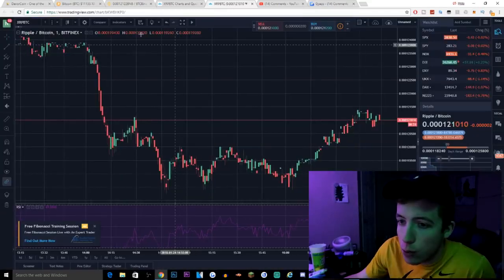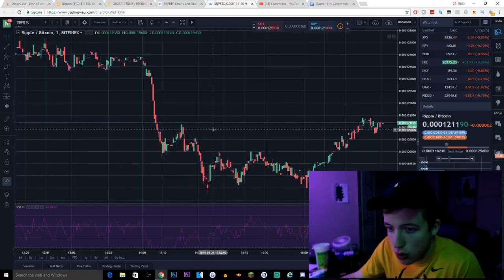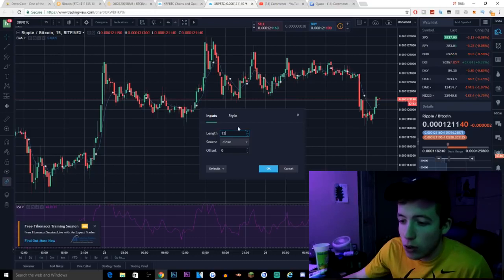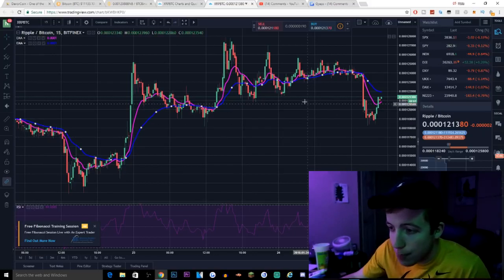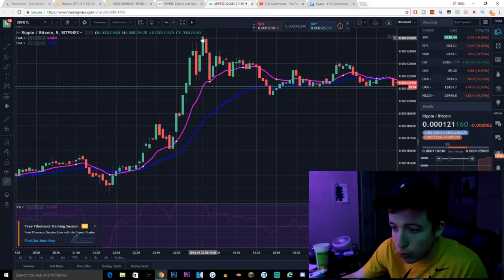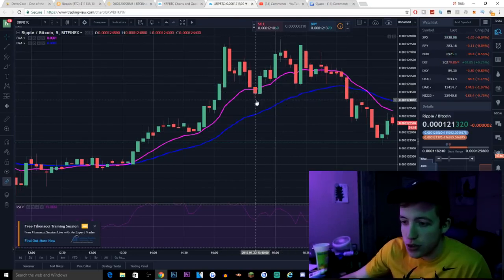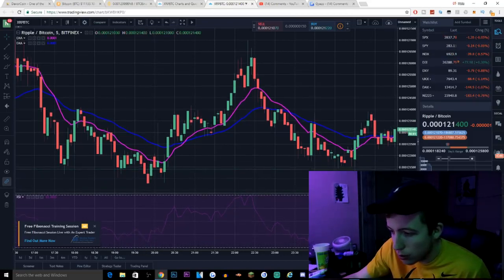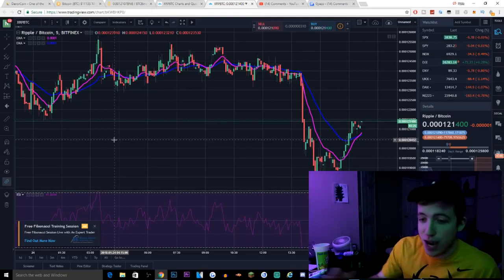NEVER Lose a Trade Again !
let the tension fall, Davor  and Hedge is next!